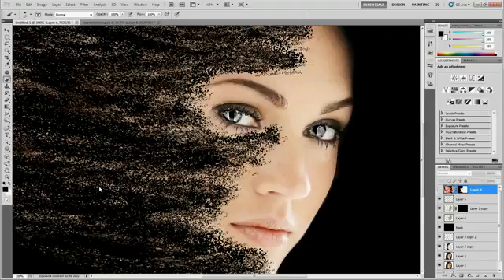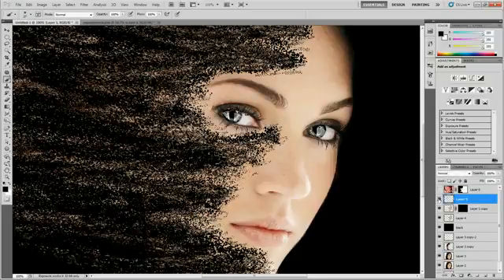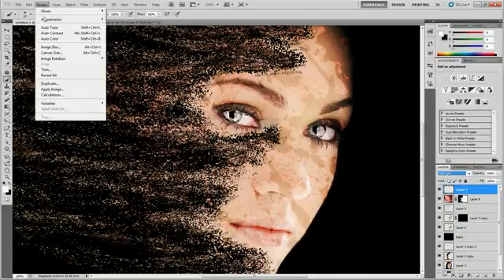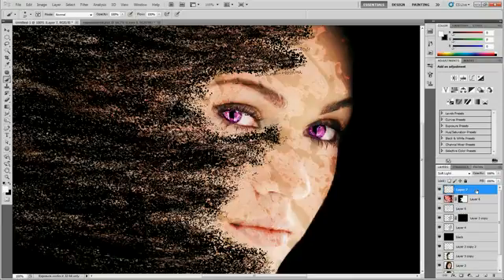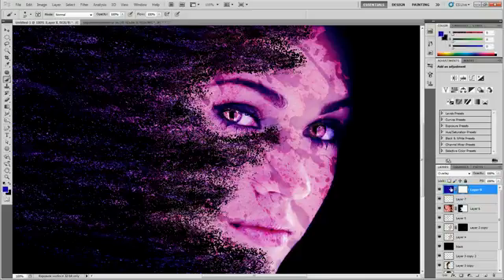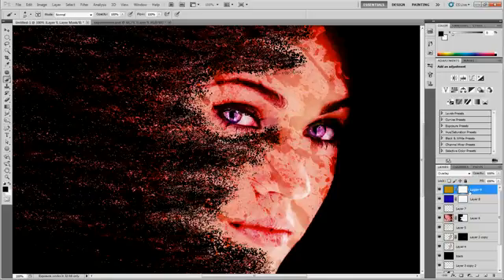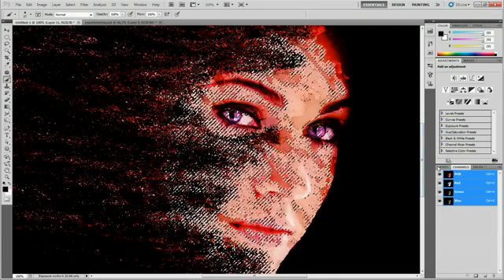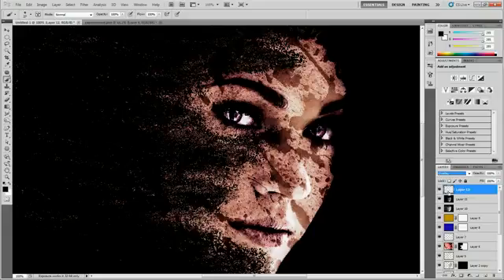Photoshop Face break Apart Finale Of Awesomeness